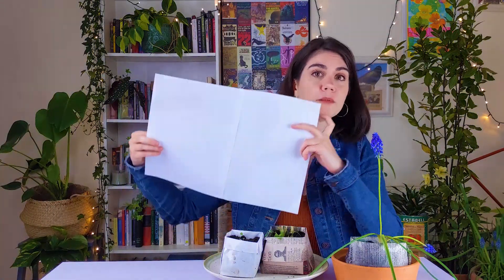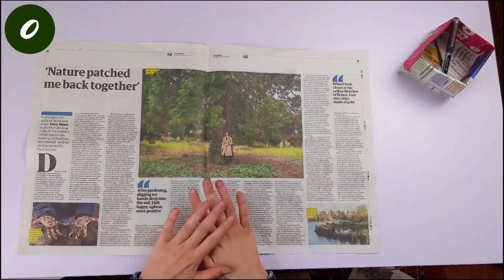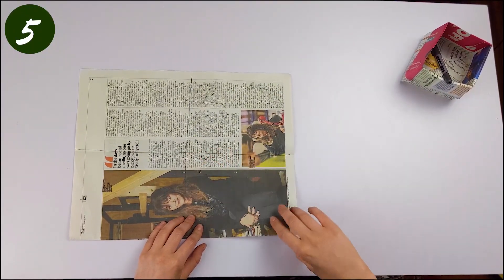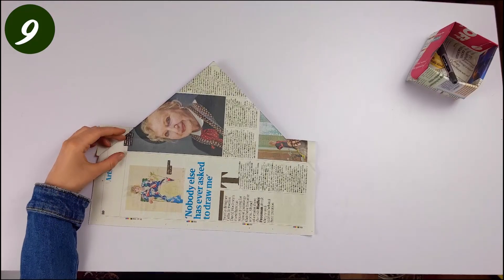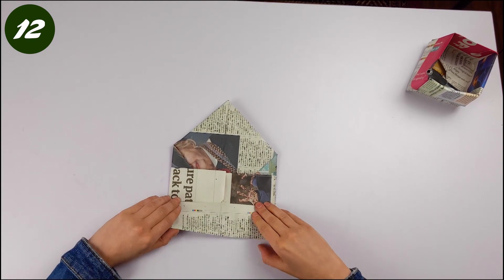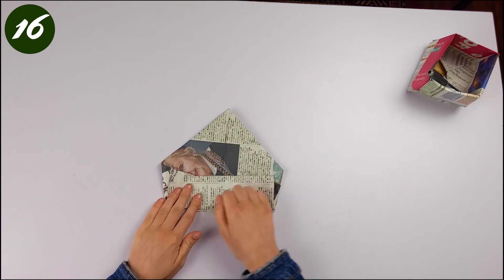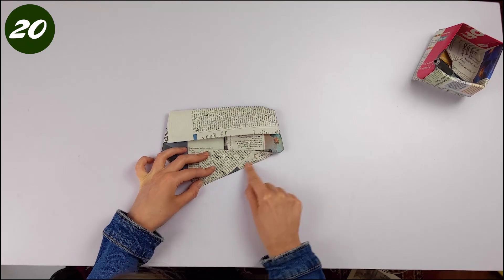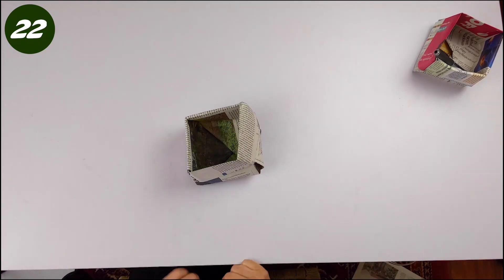How To Make Origami Paper Plant Pots With Newspaper OR Regular Paper (EASY) | Lucy Bloom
Lucy Bloom here with another how to video - this time we're looking at how to make plant pots out of paper with this simple step-by-step origami instruction!

Remember - you can use newspaper OR normal printer paper. Scroll down for timestamps if you need 'em.

1 - Take one sheet of Newspaper and fold it in half length ways (where the natural crease is).
Step 2- Fold it in half again, this time bringing the left and right side together. Unfold.
3 - Fold it half again, this time bring the top of the paper to the bottom. Unfold. You should now have a cross.
4 -  Spin your paper so the side with the two pages attached is facing your body.
5 - Fold the bottom right corner to the centre of the cross crease.
6 - Do the same with the right corner of the bottom of the paper. You should have created a house shape.
7 - Take the top sheet of the top of the newspaper (the edge with loose sheets) and bring it to meet the top of the crease.
8 - Fold this lip we have created over again (over the top of the triangle shaped fold). It should look a little like a party hat.
9 - Flip the whole paper over. Have the top of the arrow shape facing away from your body.
10 - Take the right side of the paper and fold it to your centre crease.
11 - Do the same thing on the left side. You now have a house shape.
12 - Take the bottom (non-pointed) side of the shape. And fold it upwards to meet the bottom line of the central lip (I’m going to call this the pocket).
13 - Take the bottom of the shape again and fold it over the pocket. Firm out your creases.
14 - Unfurl your last two folds.
15 - Take the bottom section (the section we just created two new folds in) and tuck it into the pocket. You will notice that there are two lips in the pocket. Make sure to tuck into both of them.
16 - Smooth the edges of this tuck. You will now have created a small party hat shape.
17 - Take the tip of the triangle shape and fold it over the rectangle to meet the bottom of the paper. Unfold this crease.
18 - Turn over and do the same fold. Unfold again.
19 - Spin paper round so the triangle pointer faces your body.
20 - Take the bottom of the triangle up the meet the start of the rectangle on the left hand side. Create a small crease.
21- Take the top of the paper (the square side) and open it up. You have now created the box!
22 - You will have created a flap at the bottom, just fold this down. Then bolster your pot by making sure the creases are firm.